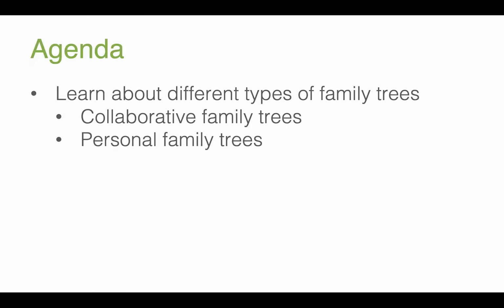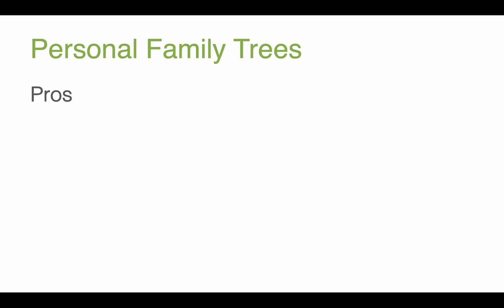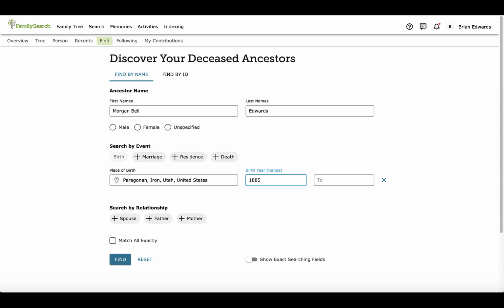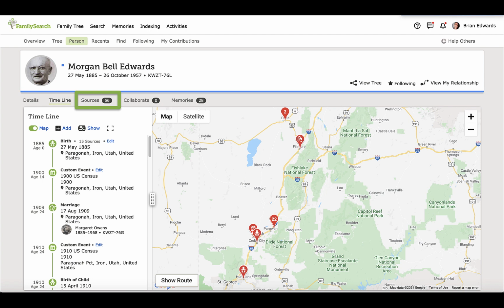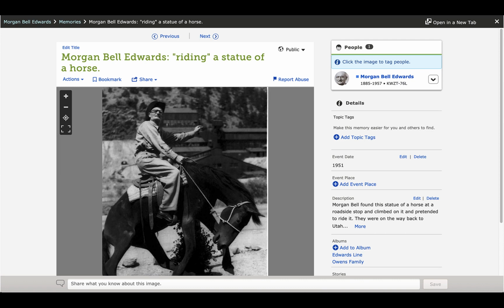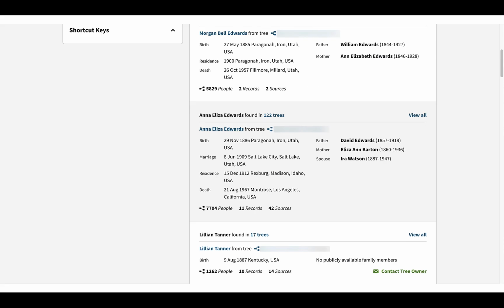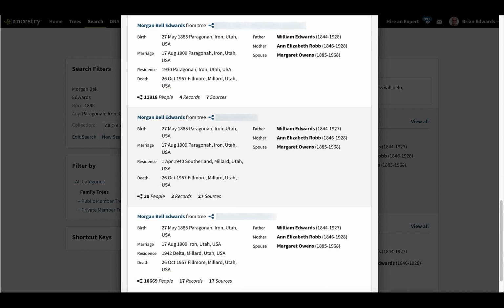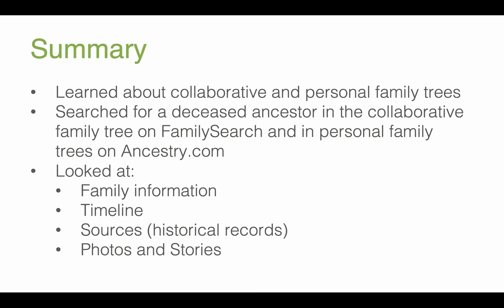Getting Started: Finding Your Ancestors in Others' Family Trees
This session covers looking for and finding your ancestors in community trees and personal trees! A distant relative may have already compiled extensive information about your ancestors. Let’s see what they might have shared before trying to start from scratch.

Brian Edwards explains the different types of family trees and getting started finding your ancestors in others’ family trees.

00:00 - Introduction
01:09 - Collaborative Family Trees
02:33 - Personal Family Trees
03:50 - Searching for Ancestors Using Collaborative Trees
10:17 - Searching for Ancestors Using Personal Trees
16:19 - Conclusion